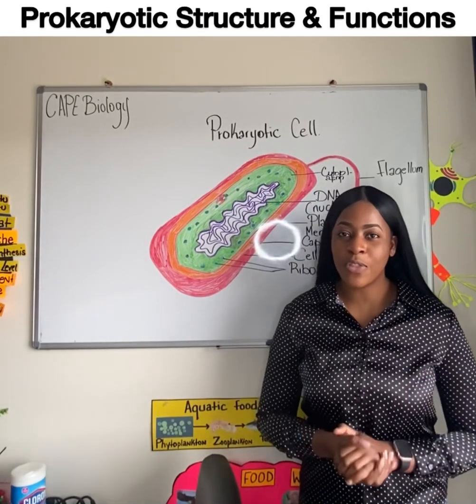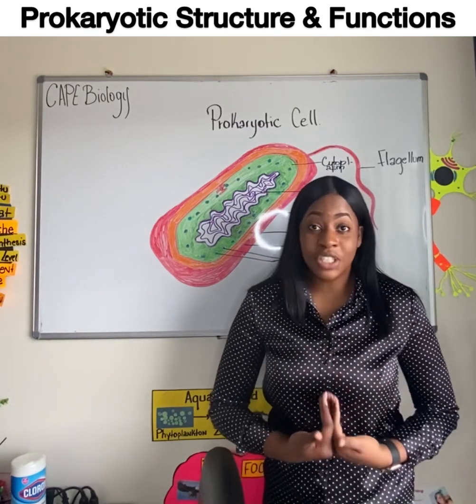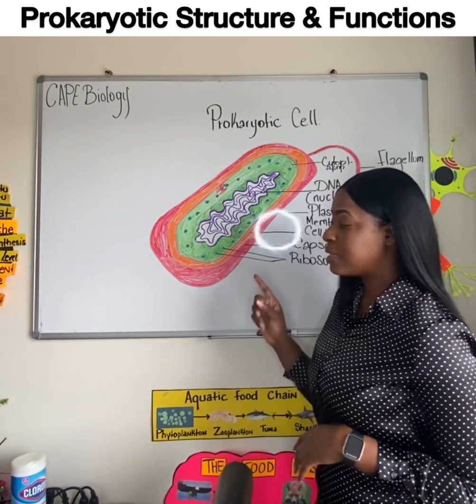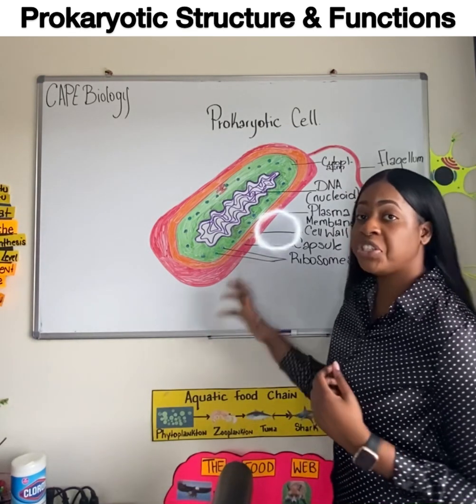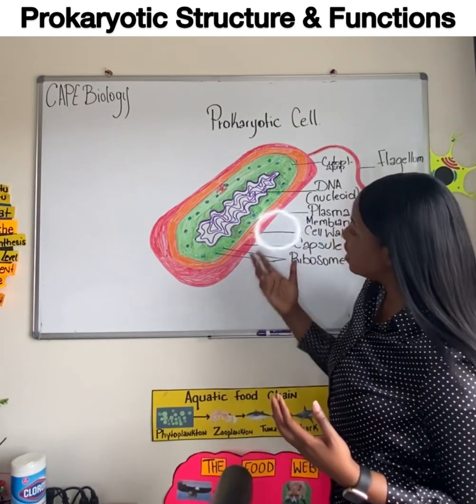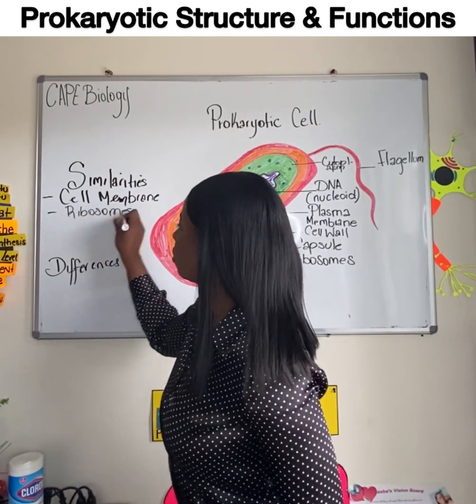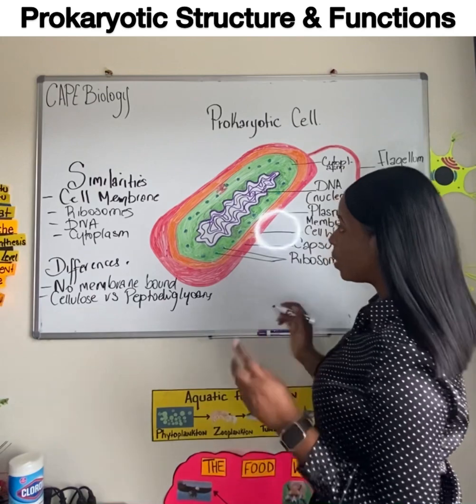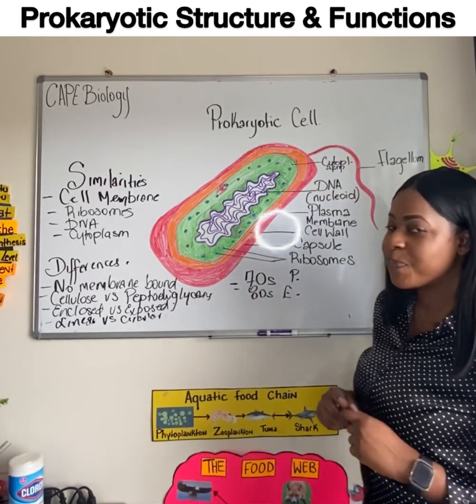CAPE Biology 2024 (Prokaryotes)